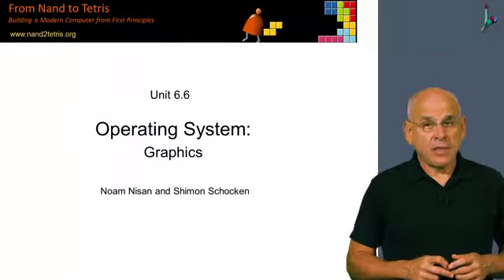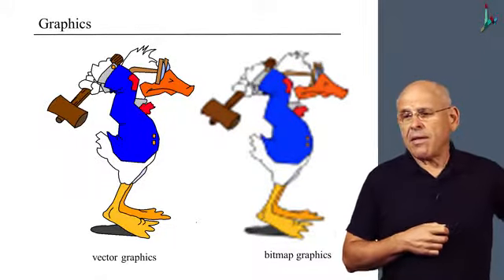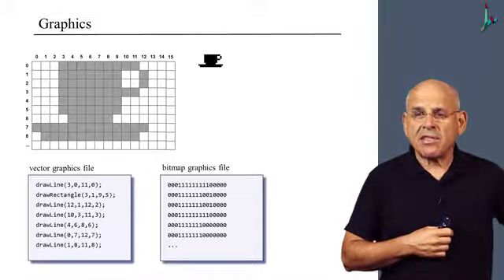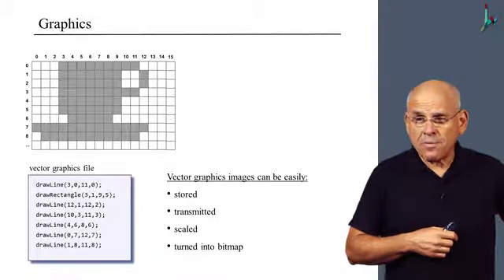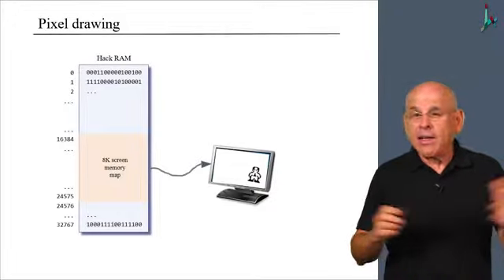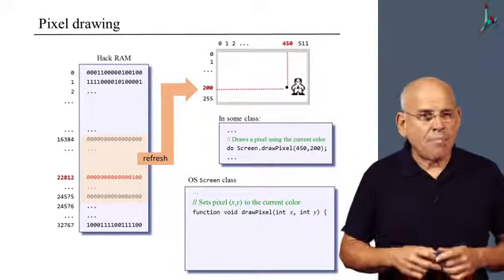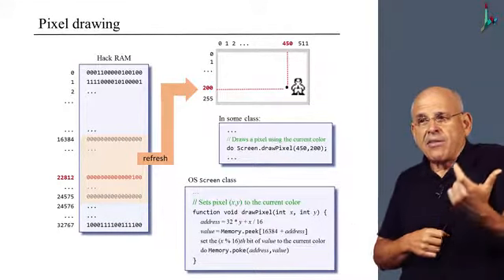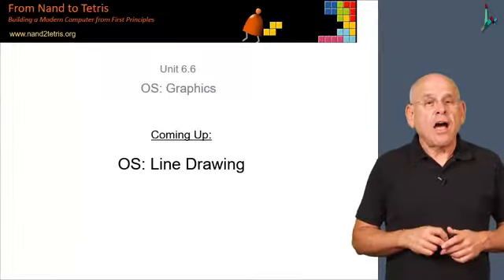nand2tetris coursera projekt 10 6